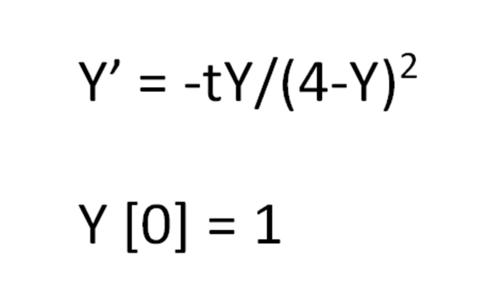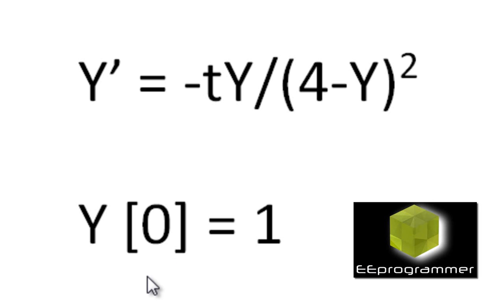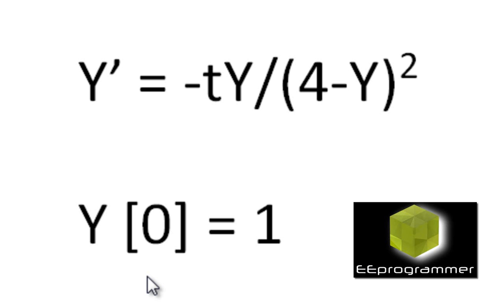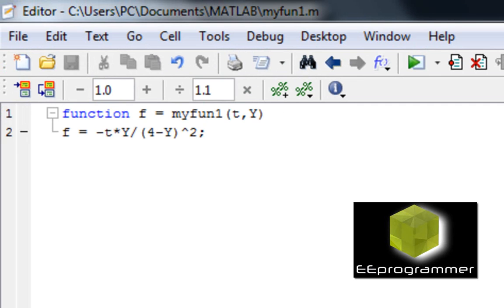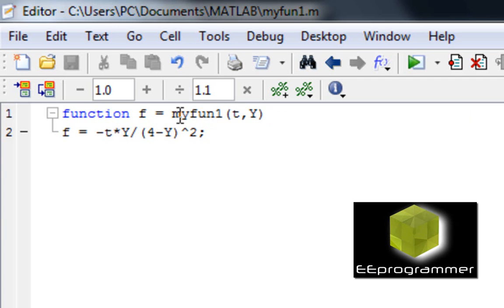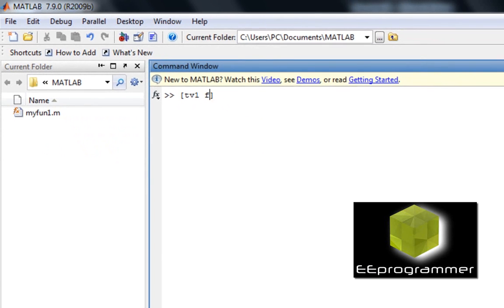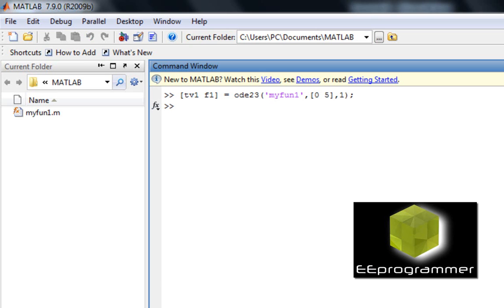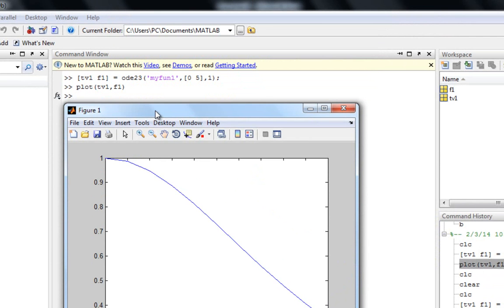Solves First 1st Order Differential Equation with MATLAB ODE23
This tutorial is Solves First 1st Order Differential Equation with MATLAB ODE23 .  More engineering tutorial videos are available in